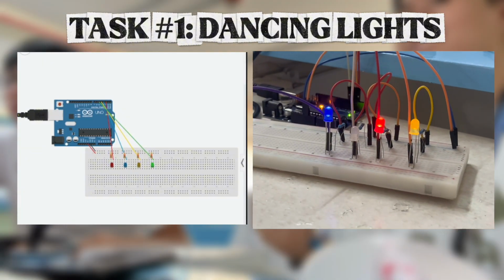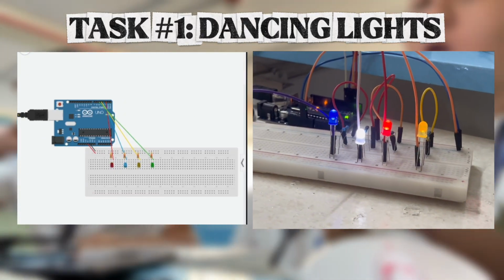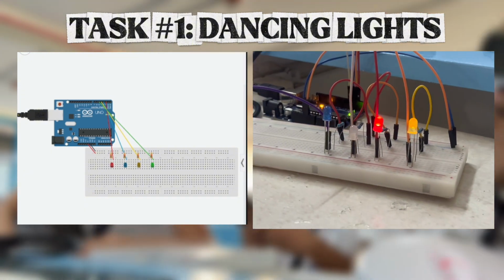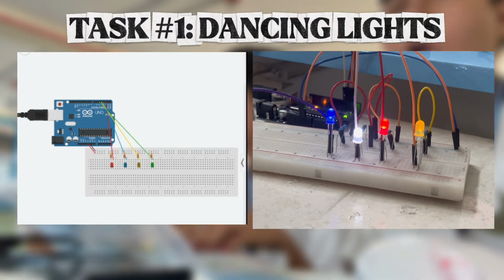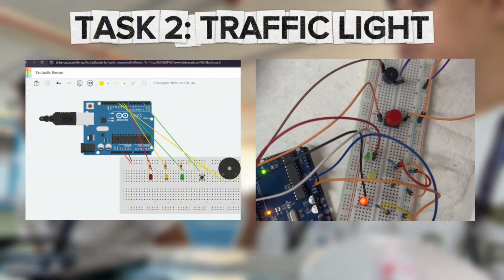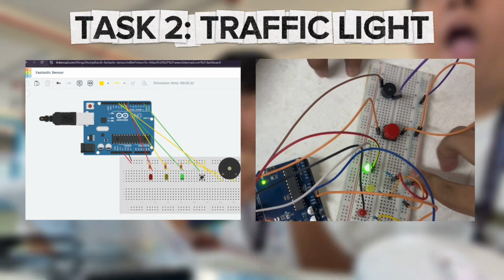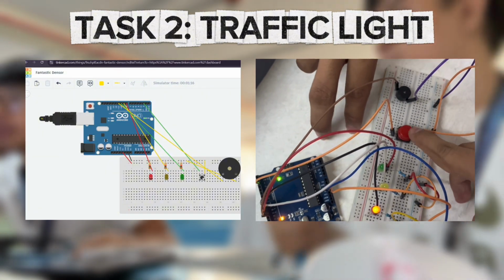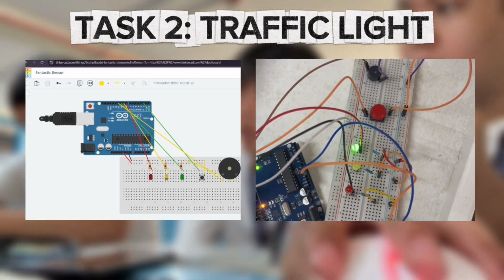"Where Code Meets Motion" | ROBOTICS PRACTICAL EXAM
Group Name: We Bare Bear's
Kit Number: 7
Members: Jairus Dellupac, Arwayne Dronquil, John Rafael Manalo